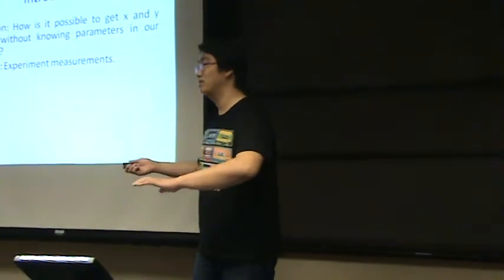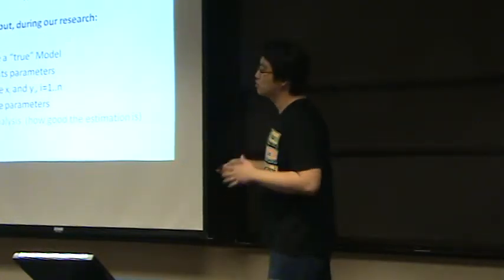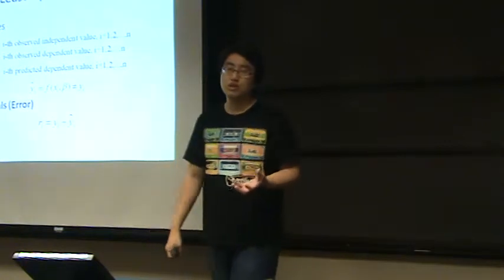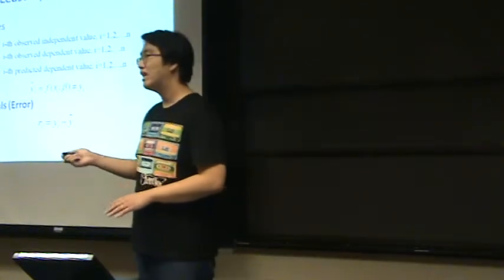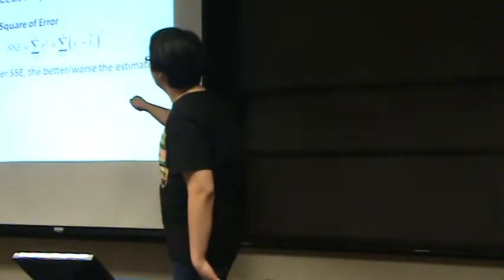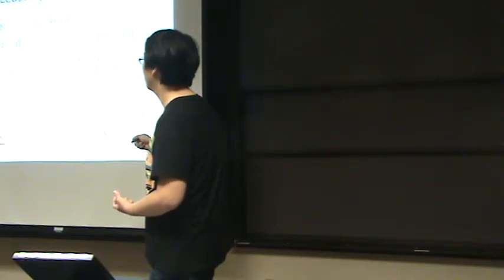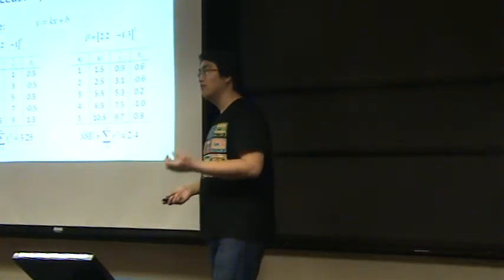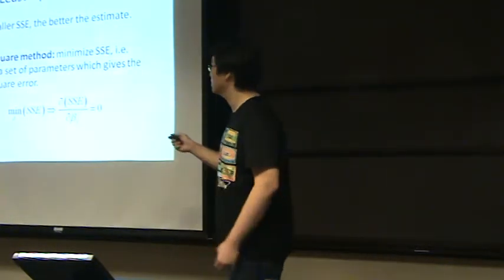EnTA Final2 Yujian Sp11